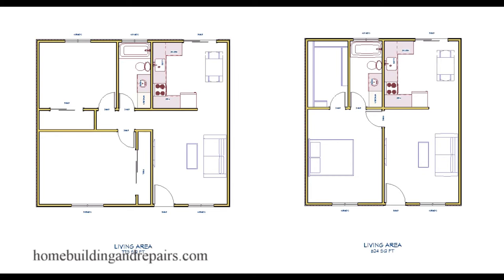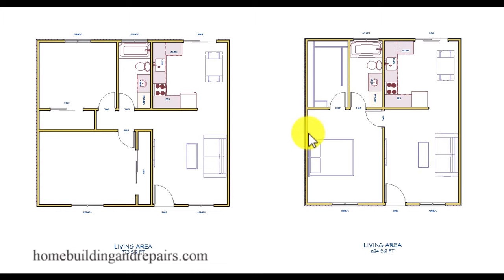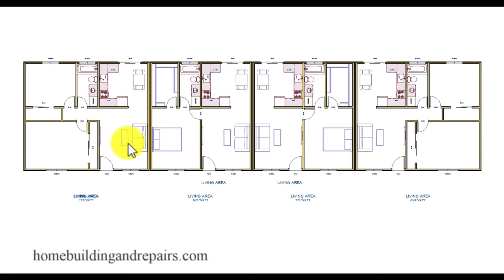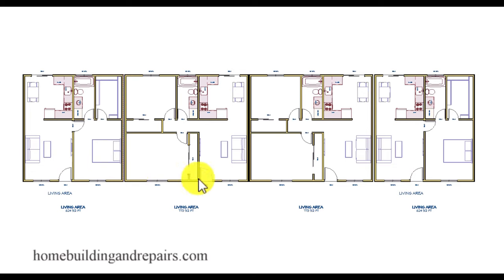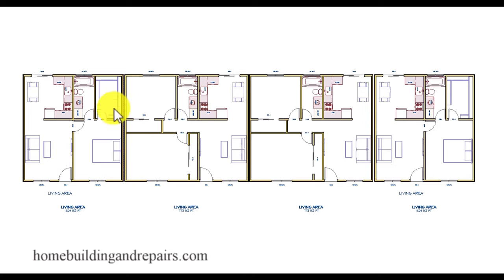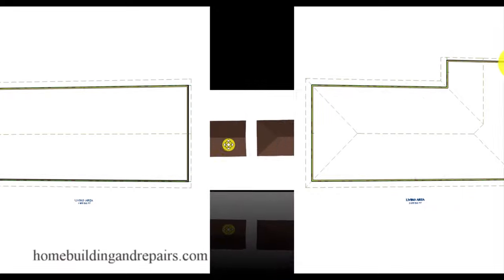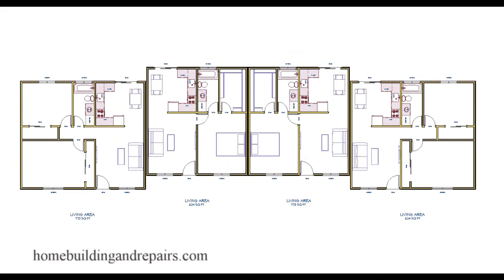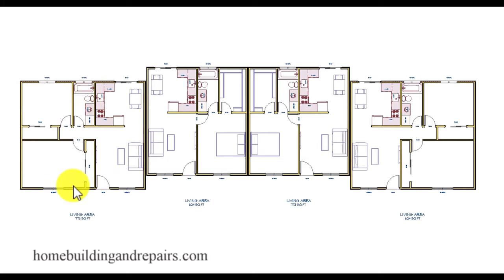Easiest Way To Design Multi Unit Single Story Apartment Buildings - Architectural Education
Here's another helpful apartment design video for anyone who wants to build their own single story apartment building. It can be an excellent way to earn money and these design ideas are the way to do it.